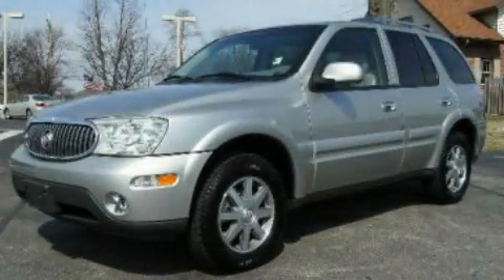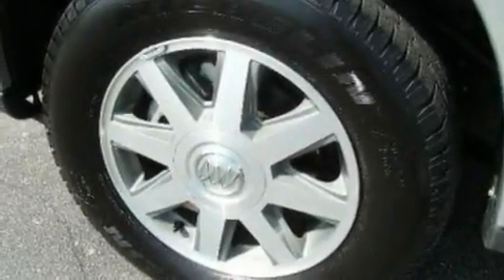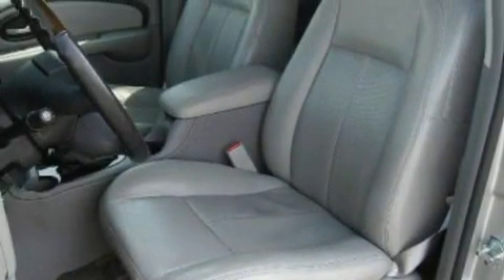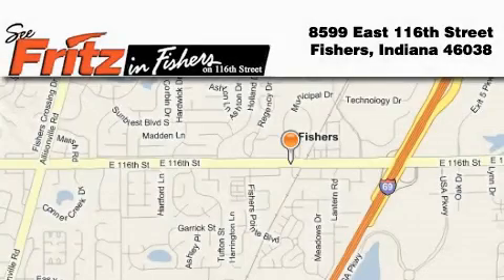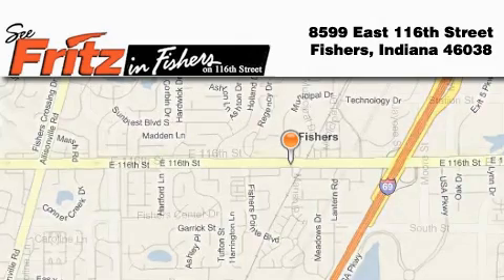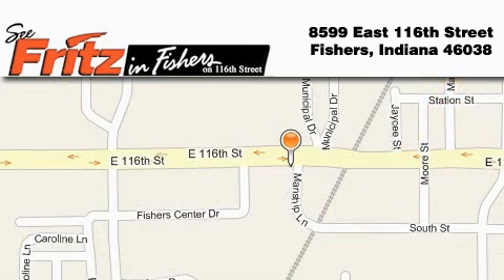2006 Buick Rainier Fishers IN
We are proud to present this 2006 Buick Rainier .

 Year : 2006

 Make : Buick

 Model : Rainier

 Engine : 4.2L I6

 Trans . : AUTO 4SPD

 Exterior : Silver

 Miles : 65,545

 8599 East 116th Street

 Pre-Owned 2006 Buick Rainier Fishers IN